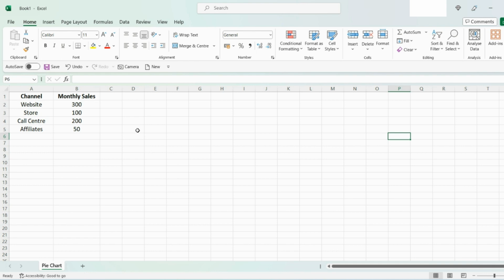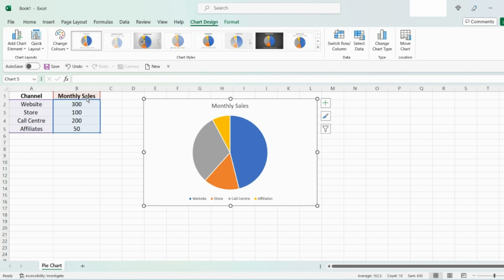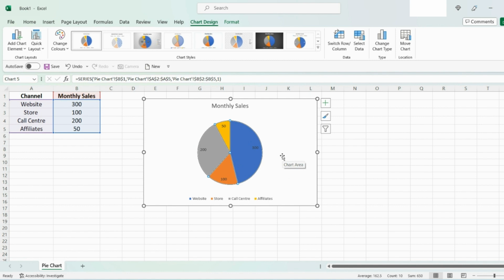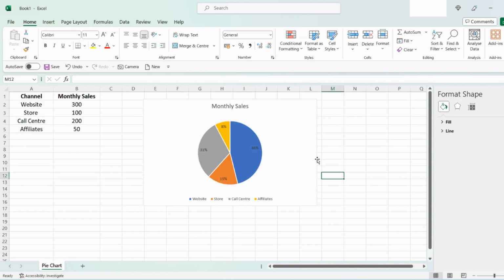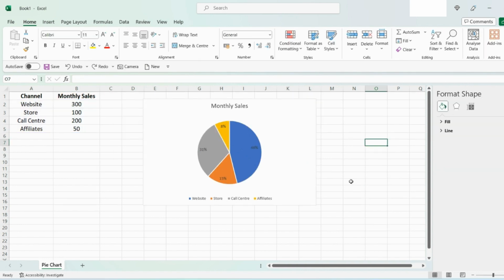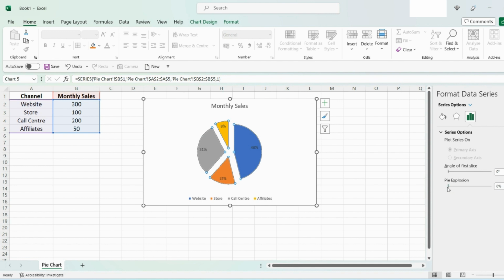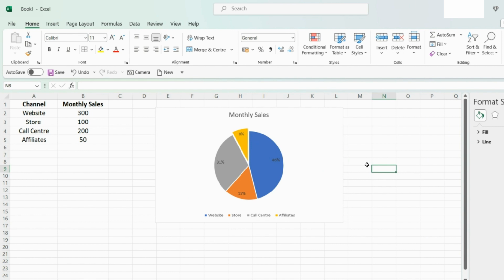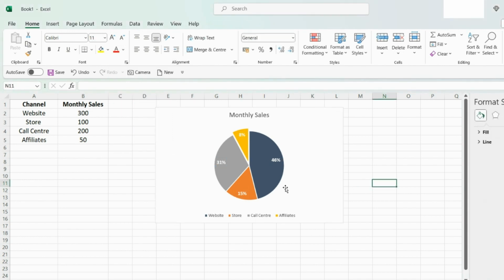How To Create A Pie Chart In Excel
In this video you will learn how to create a 2D pie chart with percentages and a how to explode a specific element within the pie for greater effect.